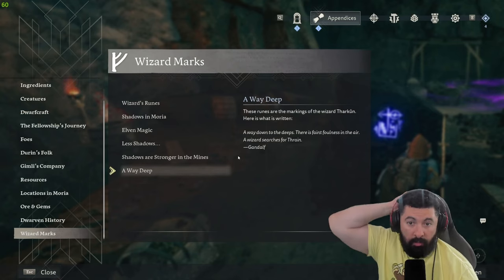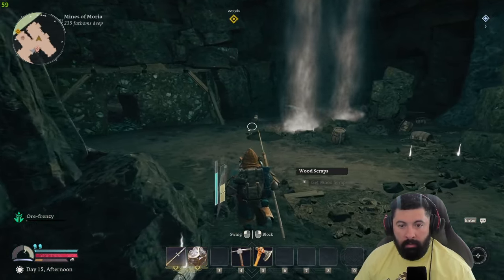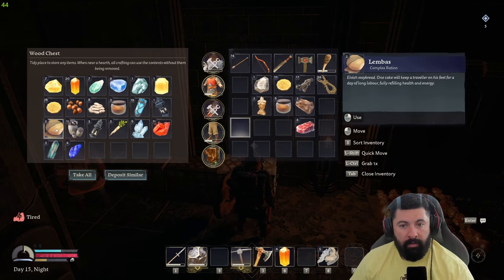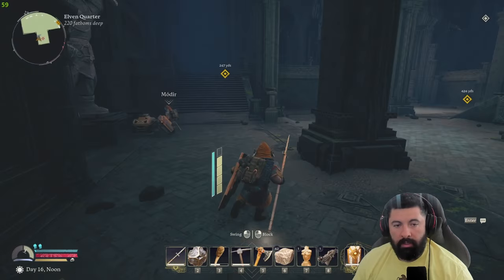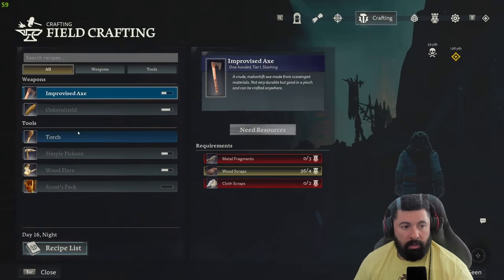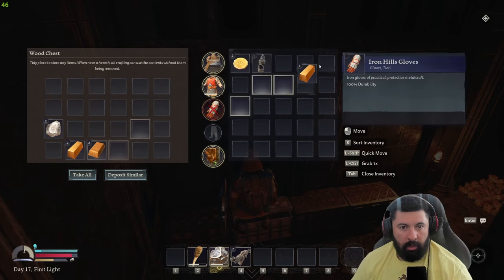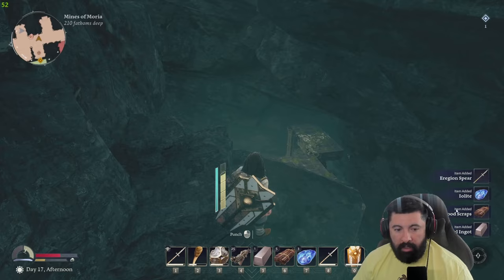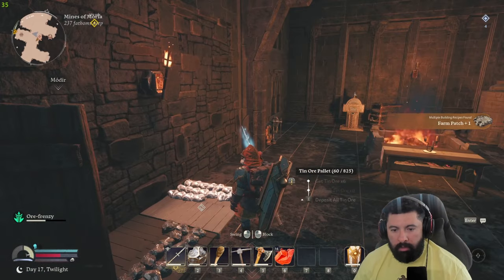Rique & Crip Play Lord Of The Rings: Return To Moria! Part 3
The Lord of the Rings: Return to Moria is a 2023 survival-crafting video game developed by Free Range Games and published by North Beach Games on October 24, 2023. It is based on the fictional world of Middle-earth created by J. R. R. Tolkien and takes place during its Fourth Age after the events of the Lord of the Rings novels. It follows a company of dwarves as they try to retake their homeland Moria and restore the long-lost ancient kingdom of Khazad-dûm. The game received mixed reviews from critics.

within.Twitch.tv/AlphaRique